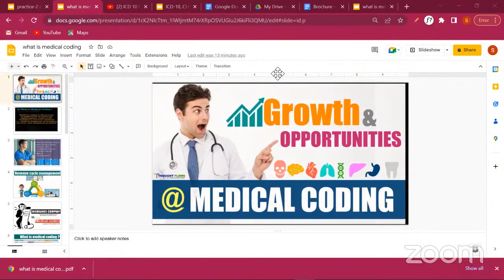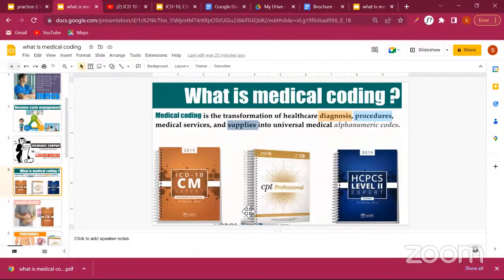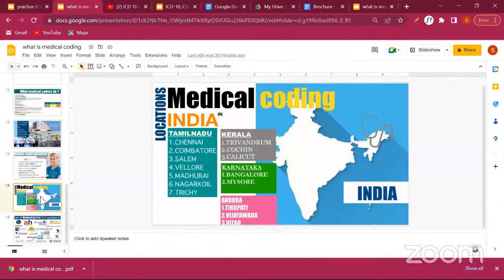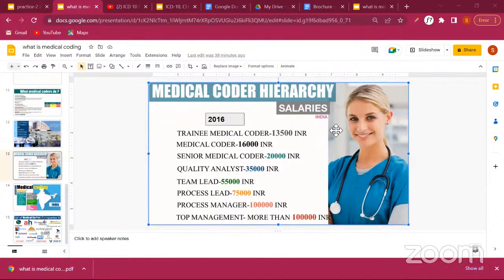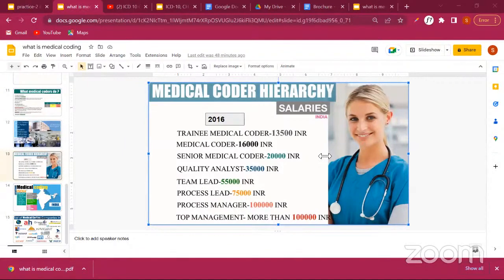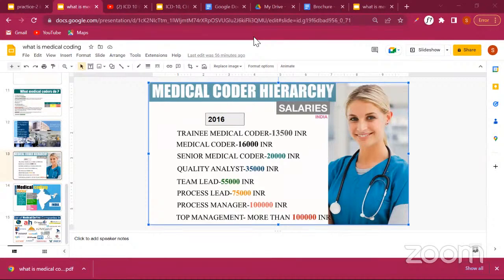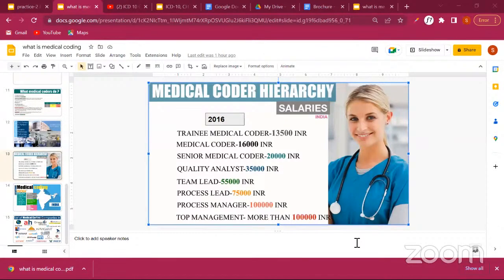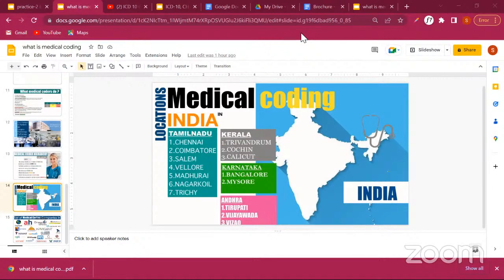Medical Coding Course for Beginners | Best Online Medical Coding Tutorial | Henry Harvin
Become specialized in all aspects of Medical Coding and Medical Terminology | Master Medical Coding Literature such as HCPCS, ICD-10, and CPT | Gain knowledge to review and assign the correct procedure and diagnosis codes for professional services | Complete the training and ACE the Certified Professional Coder (CPC) exam